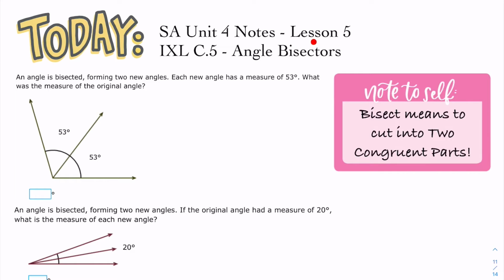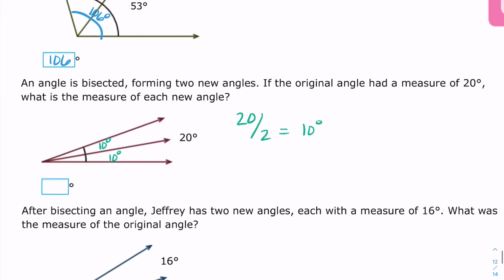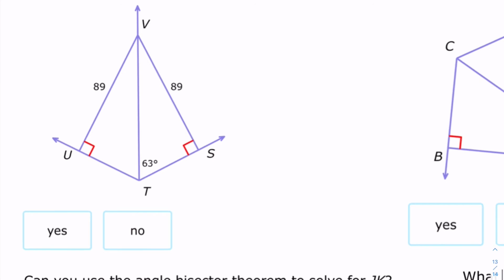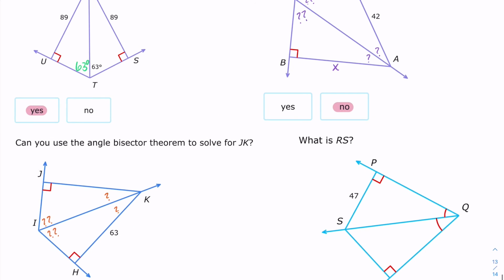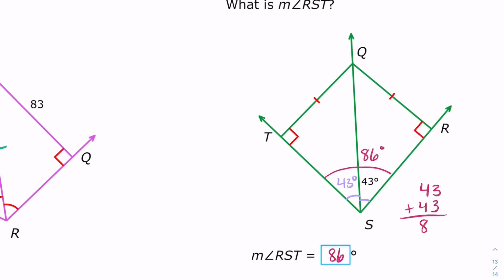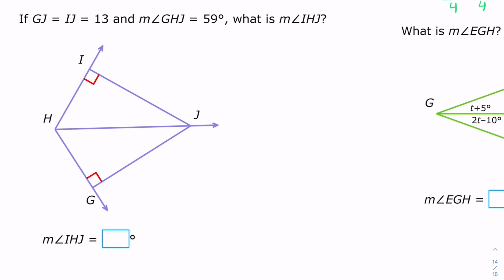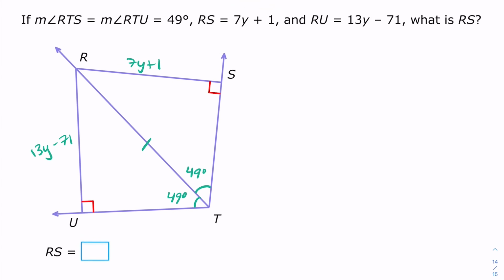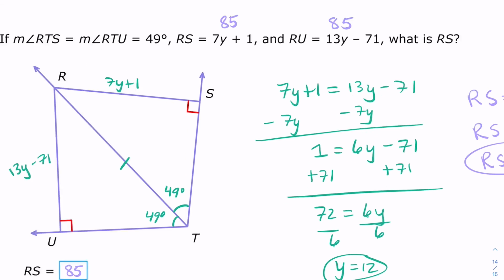SA Geo - Unit 4 Lesson 5 - Angle Bisectors